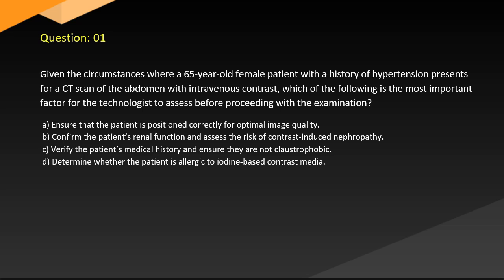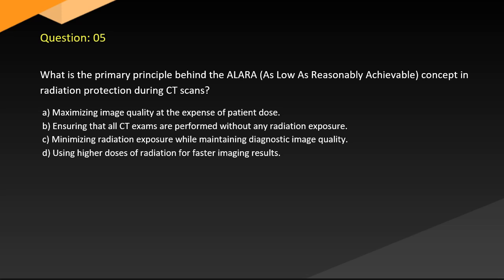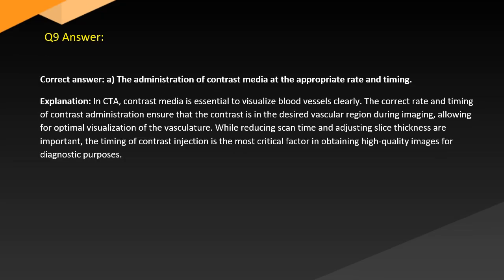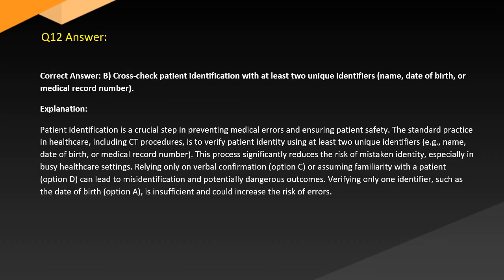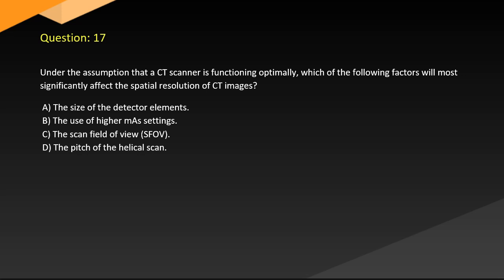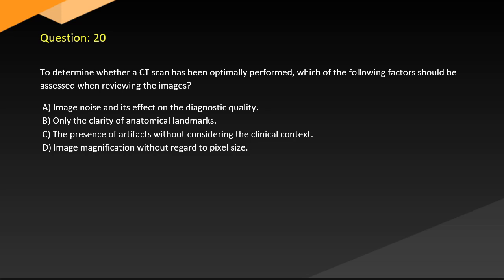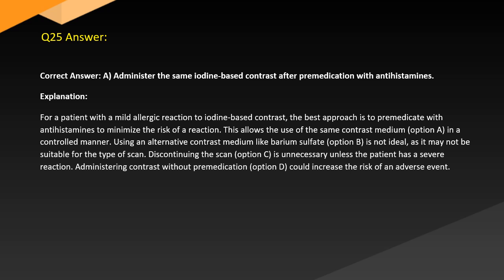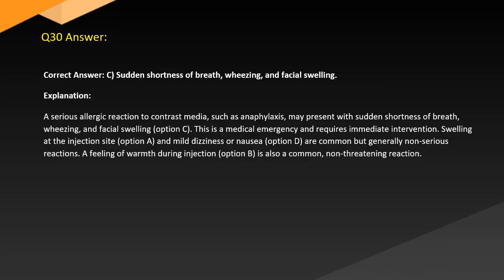ARRT Computed Tomography CT